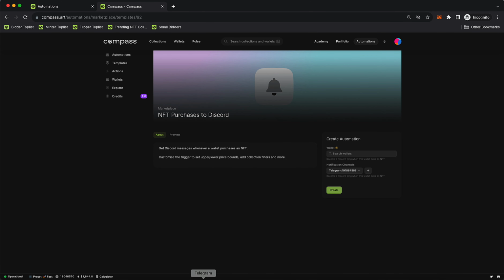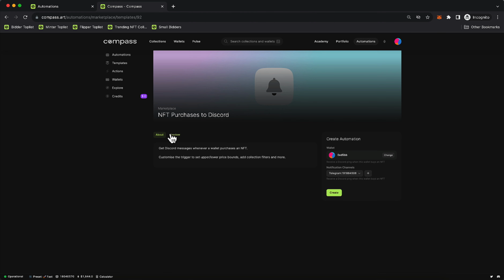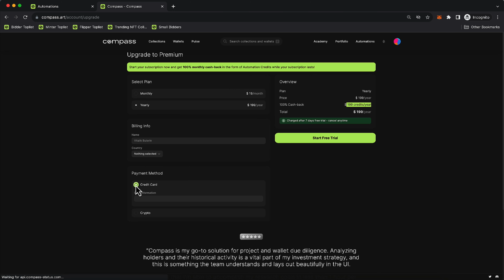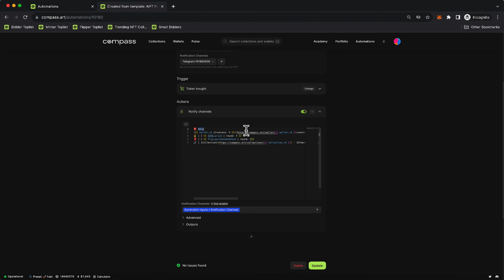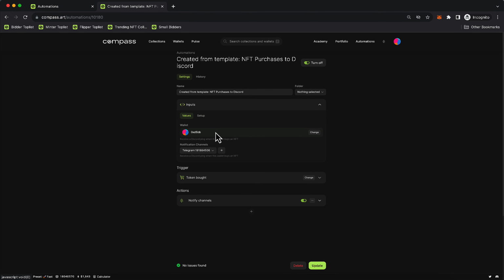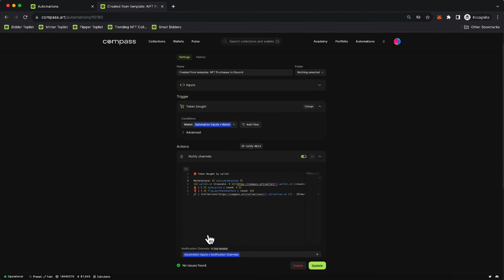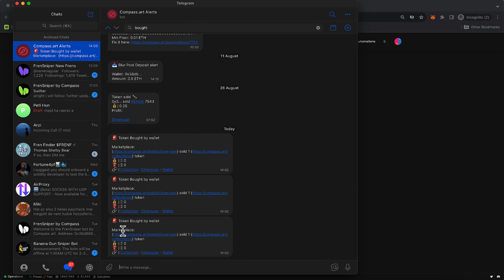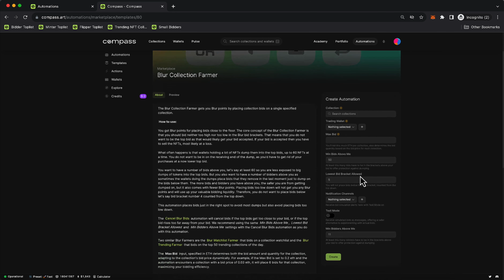NFT purchases to Discord tutorial | Compass Automations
Stream NFT purchases made by a wallet to your Discord DMs or server

0:00 What the Automation does
0:27 How to set up the Automation
1:12 Compass subscription
1:56 Running the Automation
2:12 Customising the Alert message
2:38 How the Automation works
3:45 Testing the Automation
4:35 Exploring other Automations